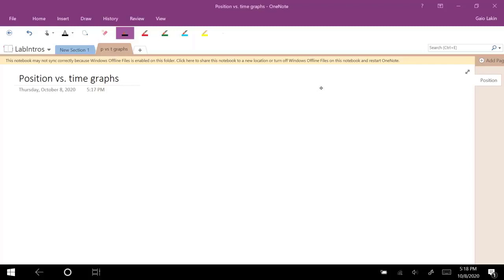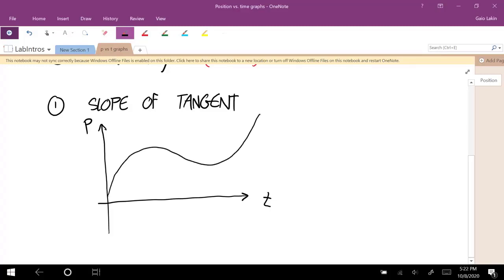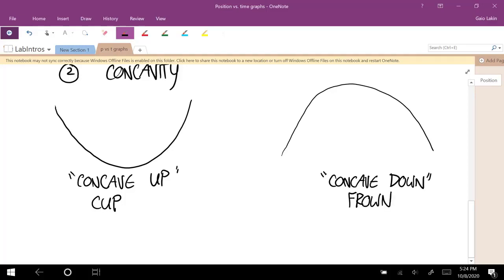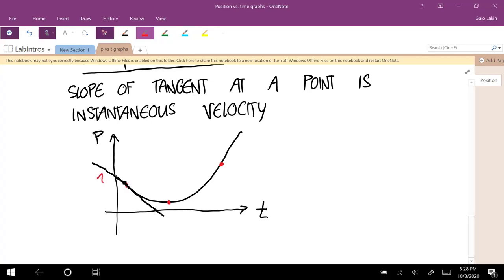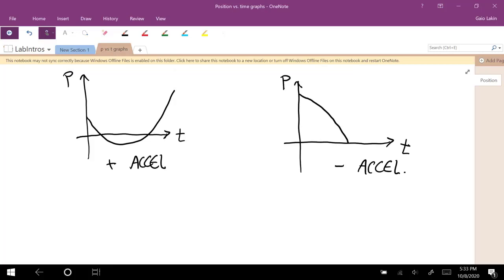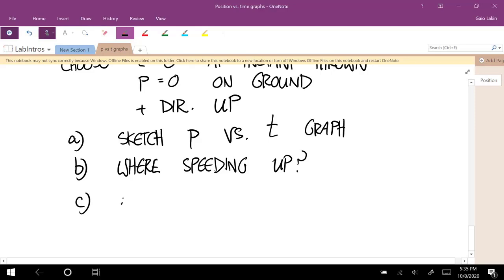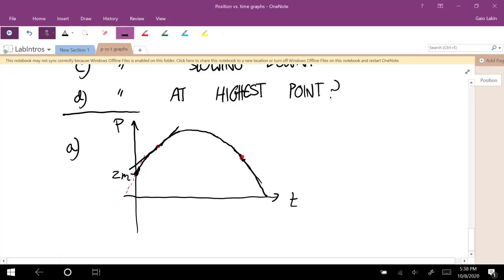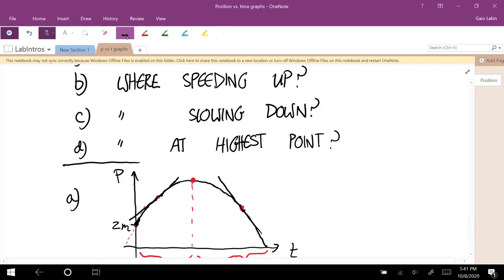Lab 1: position vs. time graphs